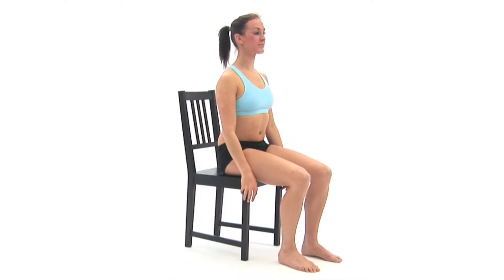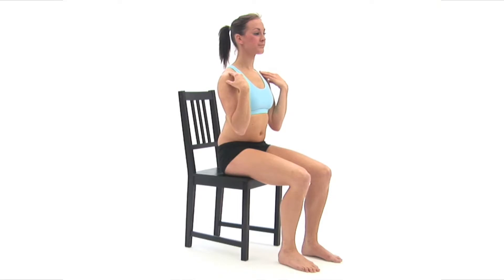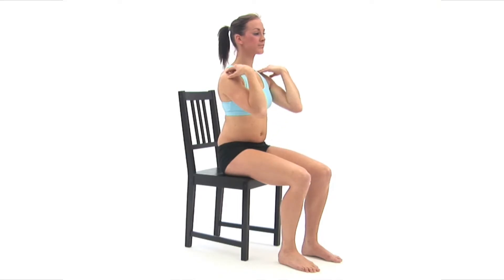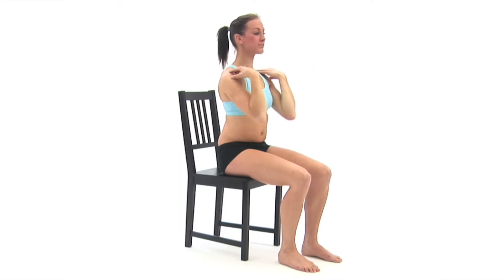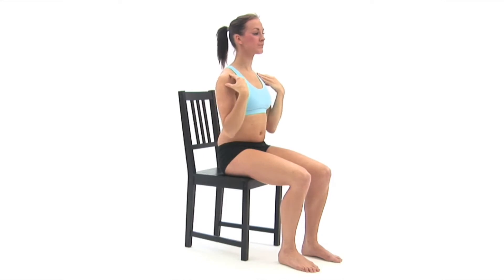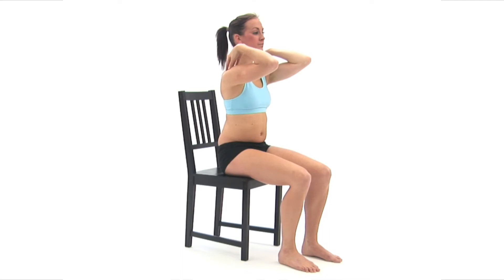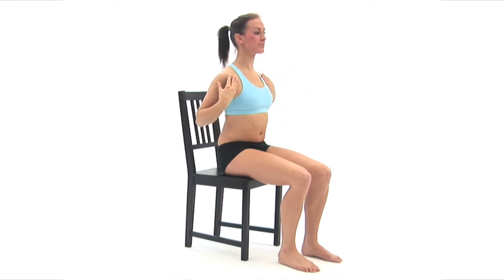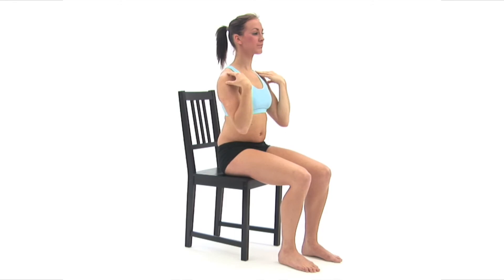Shoulder Flexion (elbow bent)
Begin by sitting upright on a chair in your neutral position

Place your fingers on the front of your shoulders on the same side.

Now slowly raise your elbows up and forward as far as is comfortably possible.

Once achieved, reverse the action pulling your elbows slowly backwards and then repeat the whole exercise.

The movement should be smooth and controlled and you should continue your breathing as normal.

Try to maintain your neutral position throughout.

To finish, simply relax your arms to return to your starting position.